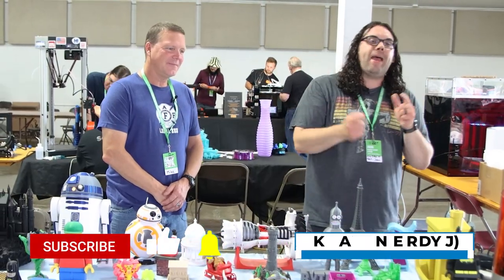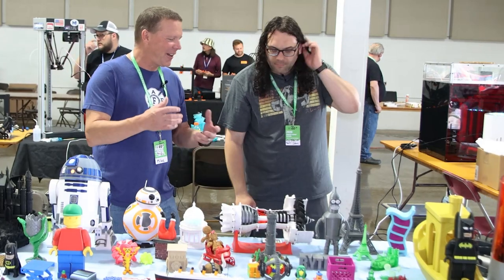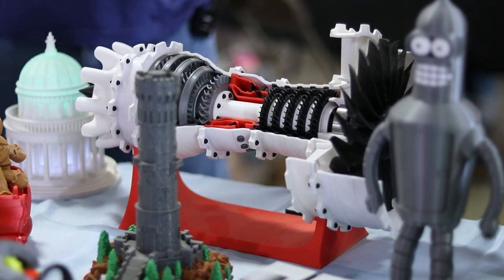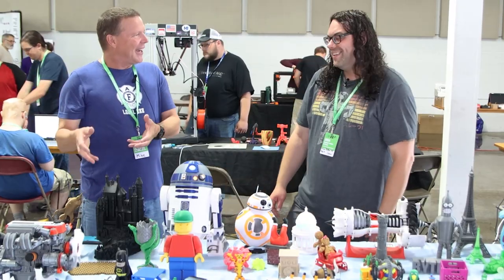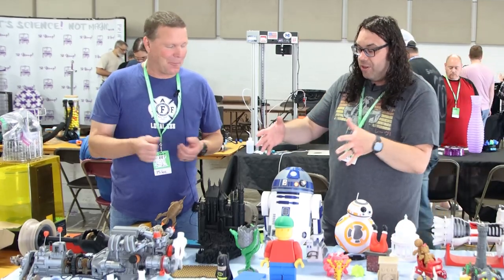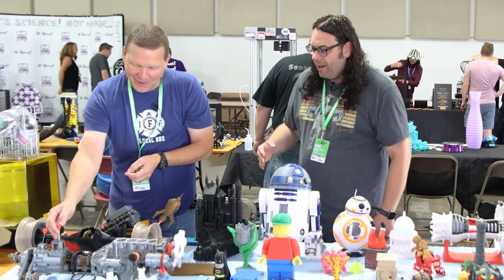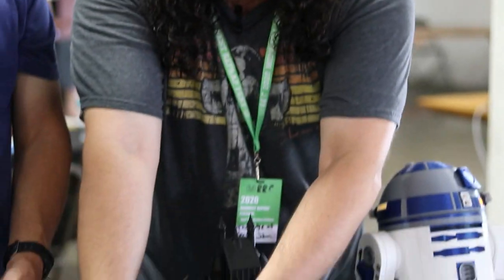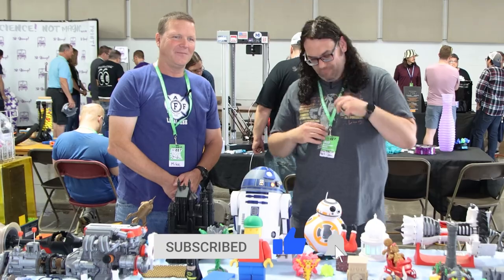Did you see the 3D Printed Engine Kit at MRRF2021!!!??? 😮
Today we take a look at a 3D Printed Engine Kit and a bunch of other really cool 3D Printed stuff! Mike had a great table at MRRF 2021 and it was a blast to talk to him about all the cool stuff that 3D Printing can do!

Credits